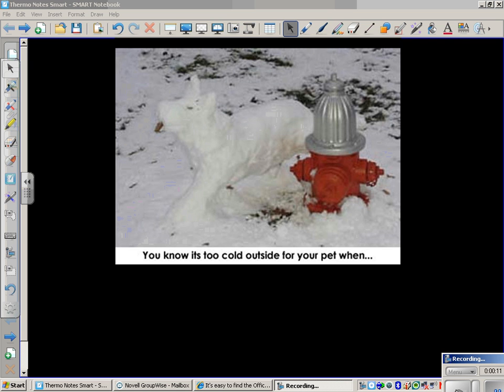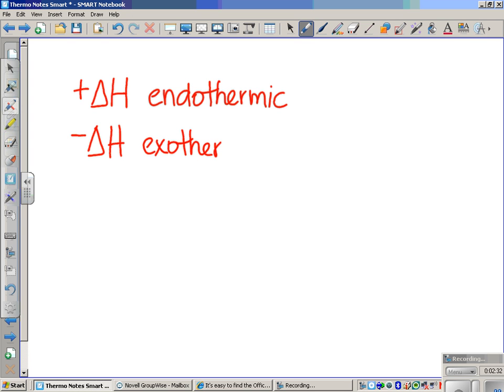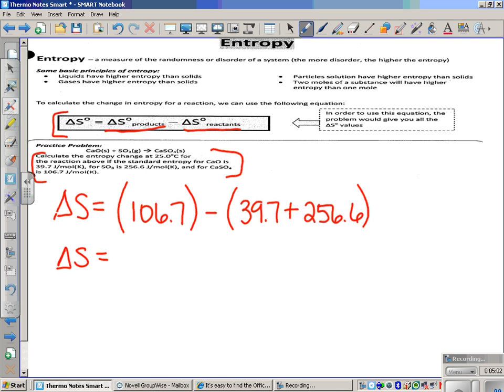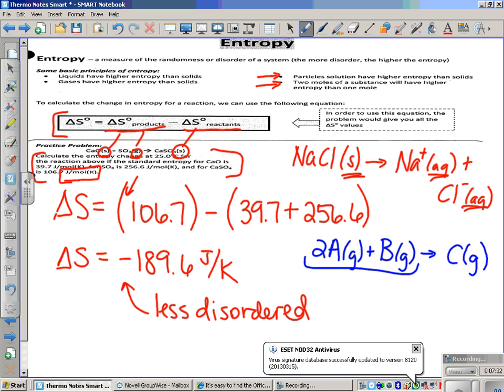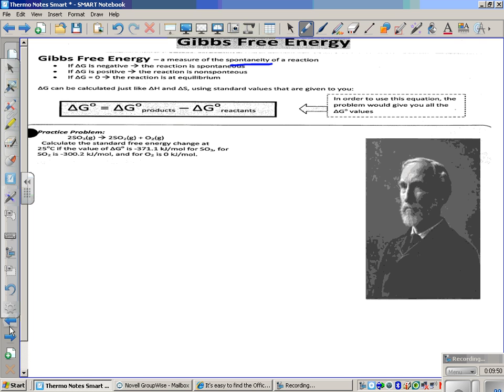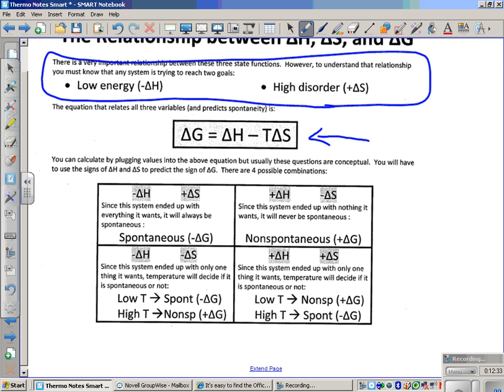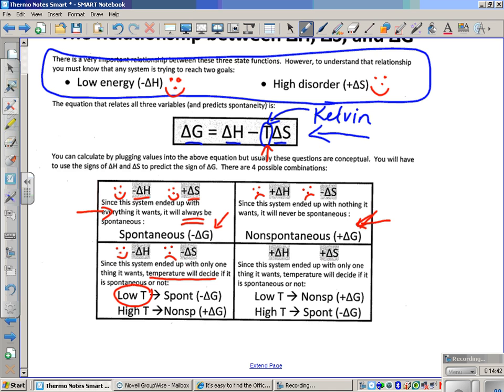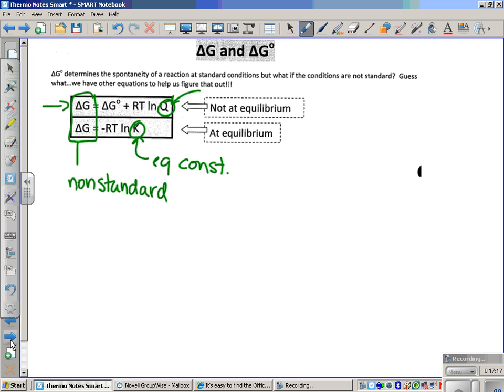Entropy and Free Energy Video Lesson